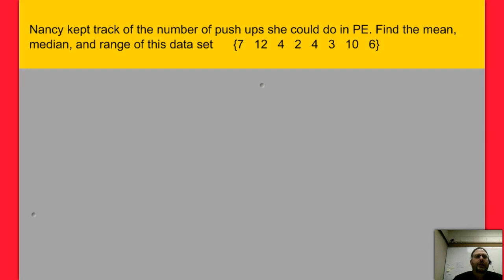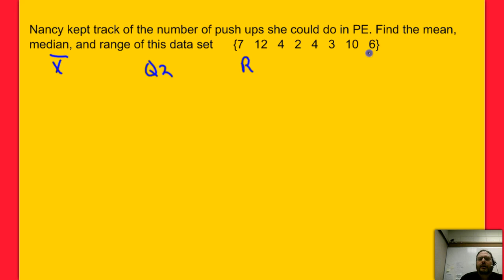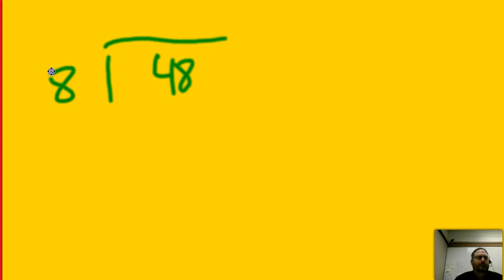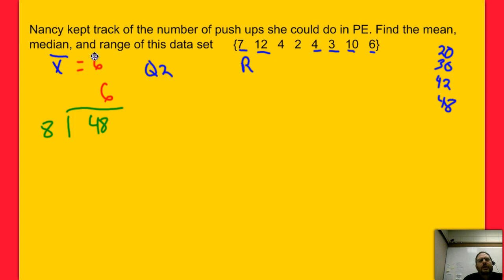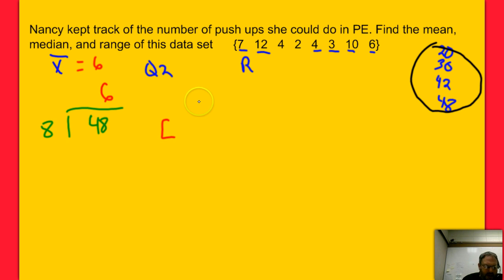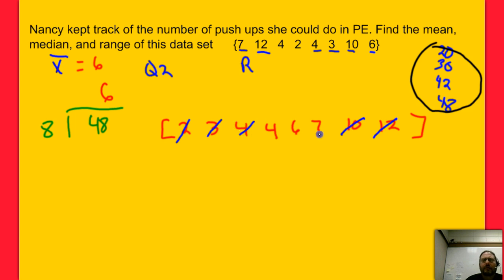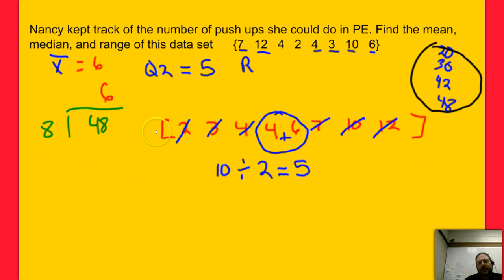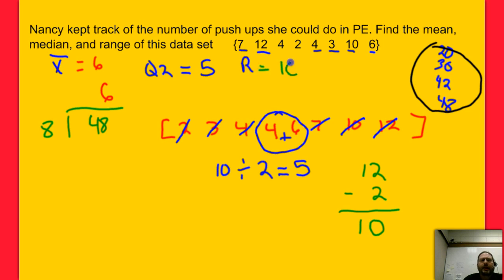Mean Median and Range